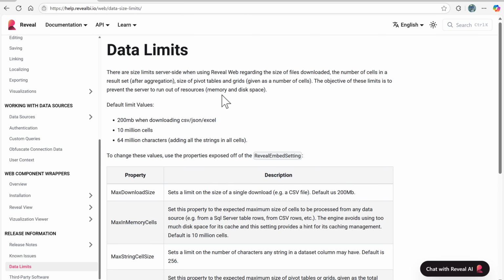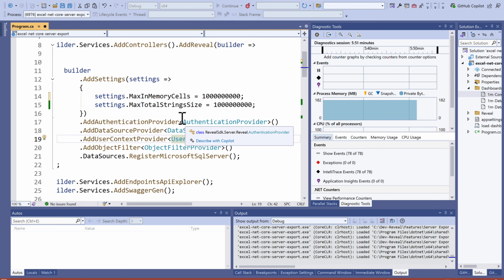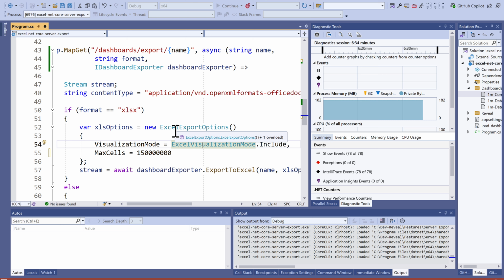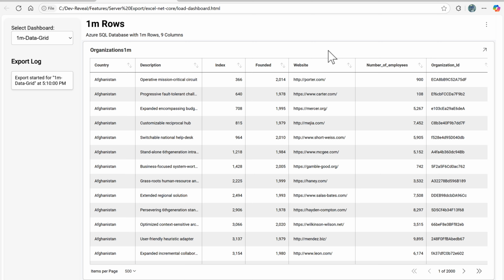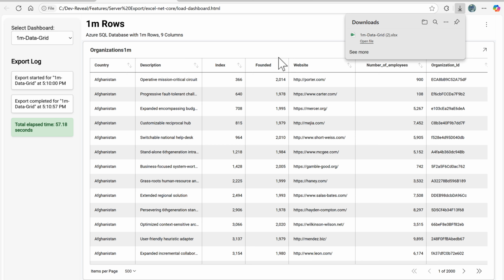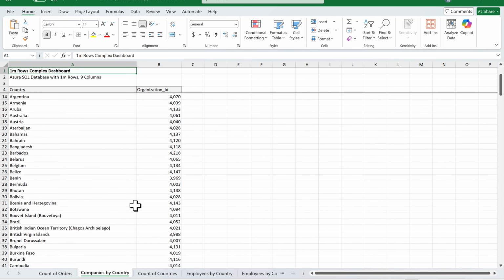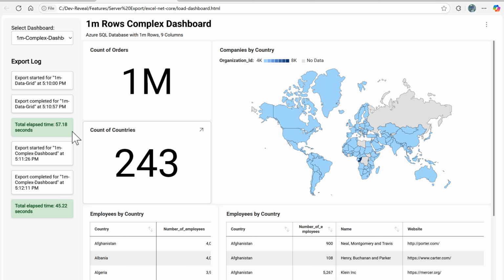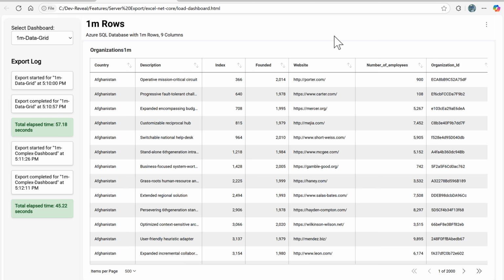Exporting 1 Million Rows to Excel in Reveal BI | Performance Tips & Data Limit Settings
Struggling with **large data exports** or curious how **Reveal BI handles massive datasets**? In this performance-focused tutorial, we break down how to **optimize data limits**, handle **Excel/PDF/PowerPoint exports**, and **boost performance** when working with big dashboards and millions of rows.

Whether you're building enterprise dashboards or delivering reports to thousands of users, understanding how **Reveal BI’s export engine** works is key to stability and speed.

* ✅ Reveal BI's **default data limits** and how to override them
* ✅ Setting `maxMemory`, `maxDownloadSize`, `maxCellCount`, and more
* ✅ How exports work in **Excel**, including the **1 million row per sheet limit**
* ✅ Export performance benchmarks: **1 million rows in under a minute**
* ✅ Using the **headless export API** for background data exports
* ✅ Server performance considerations (RAM, DTUs, concurrency)
* ✅ Refreshing caches vs. querying live data for real-time performance

💡 **Best Practices Highlighted:**

* Exporting large **data grids** with 1M+ rows and 90MB+ Excel files
* Optimizing export time with Azure SQL Server (tested on 20 DTUs)
* Using **cache control** to speed up dashboard load times
* Understanding what impacts **export speed and memory usage**

📂 **Reveal BI Resources:**

📲 **Follow Reveal BI for Updates & Insights:**

💬 Got questions about data exports or performance tuning? Drop them in the comments below — we’re here to help!